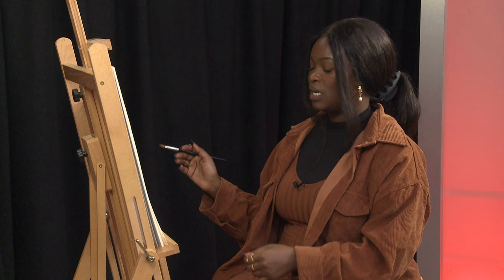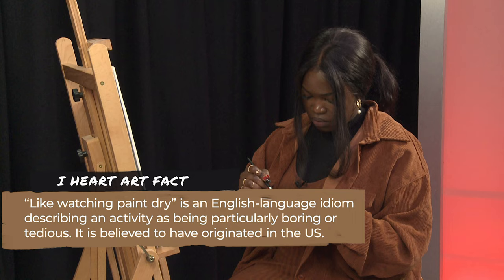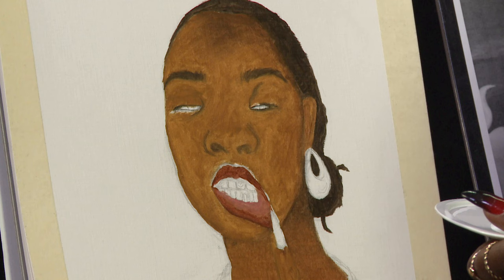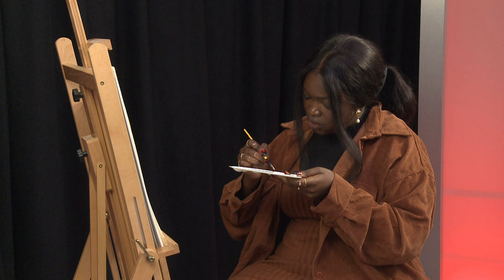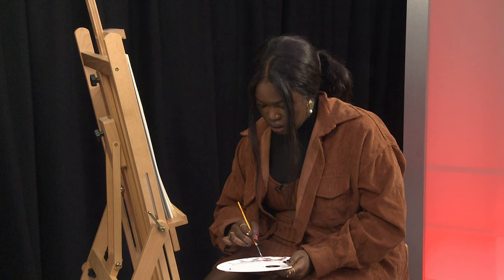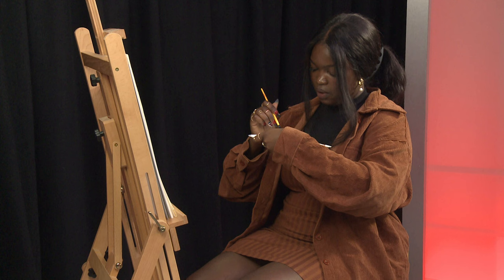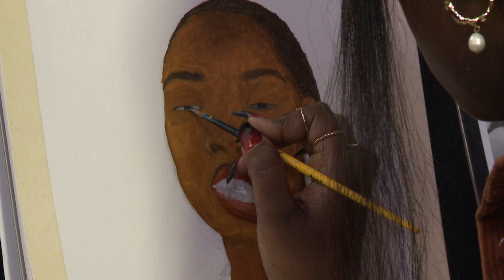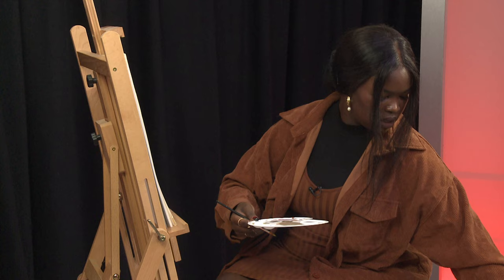I Heart Art // S02E09 / Thurbill Pouk - Oil Painting (Part 2)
Join artist Thurbill Pouk as she steps through an oil painting on canvas.

C31's I Heart Art follows a diverse range of artists as they step the audience through the process of putting pen and paintbrush to paper. Filmed in the Channel 31 Studios.

Proudly supported by the Community Broadcasting Foundation.